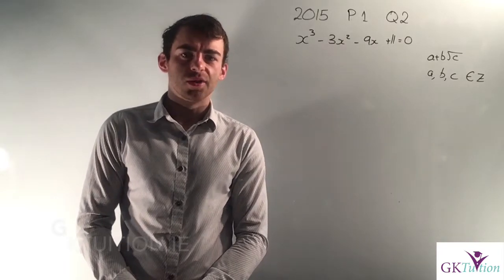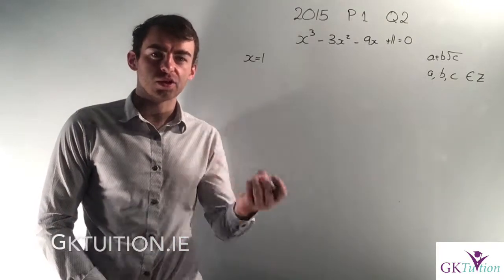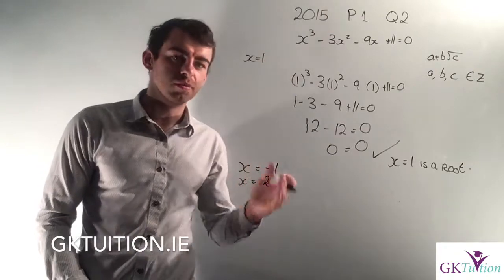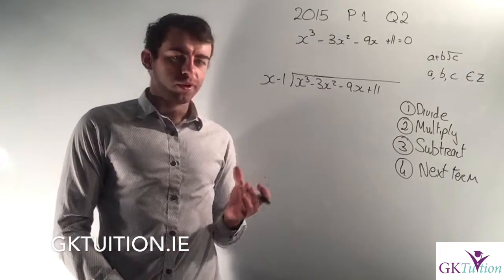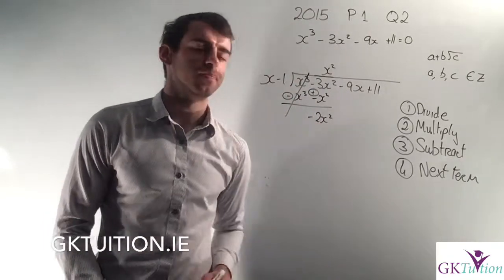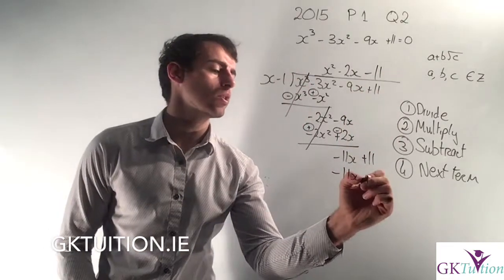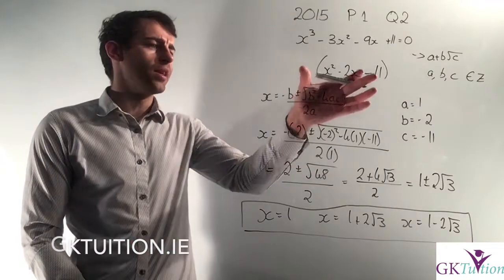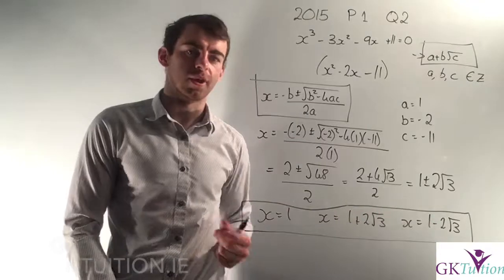GKtuition.ie LCHL 2015 P 1 Q2